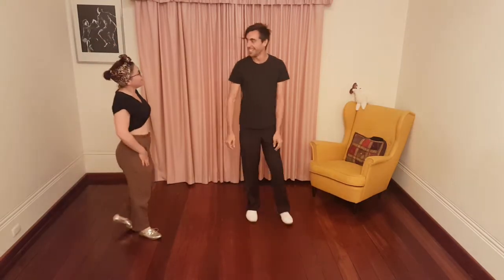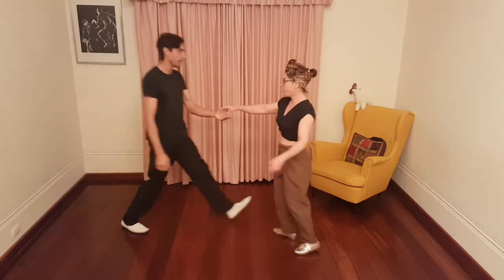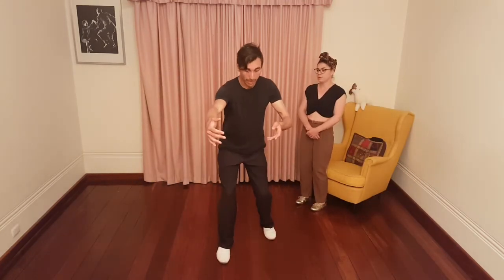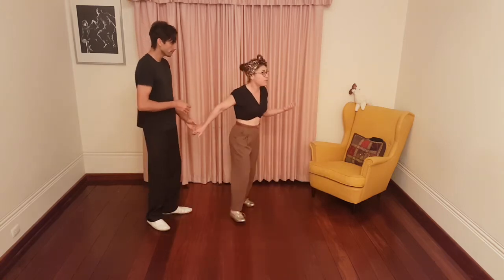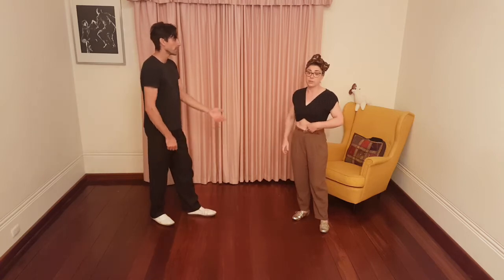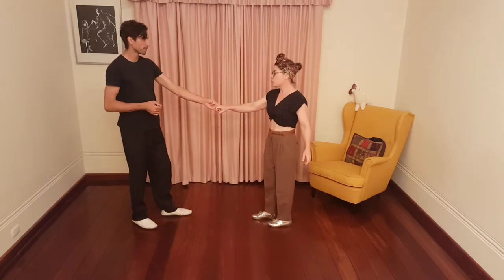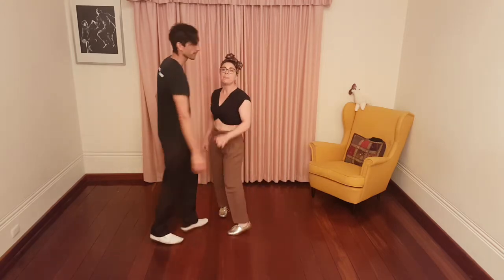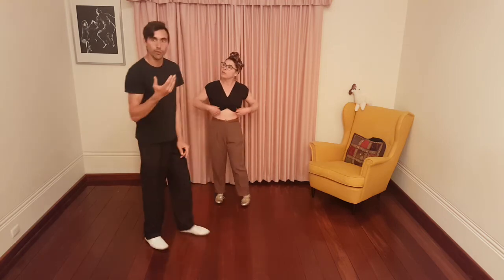Class recap: Lindy 2 - Frida inspired sequence